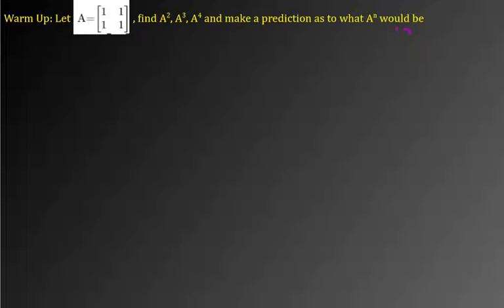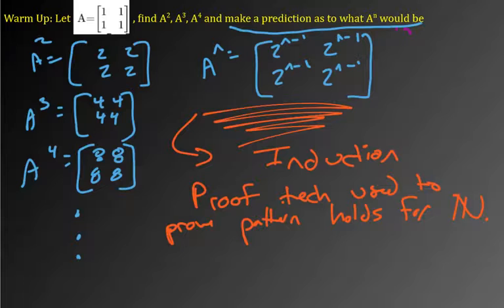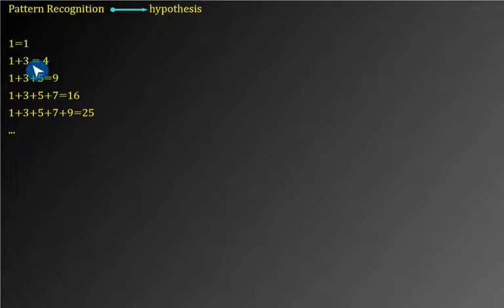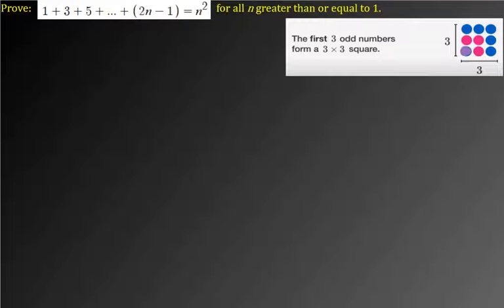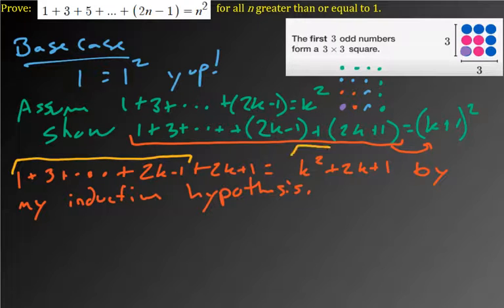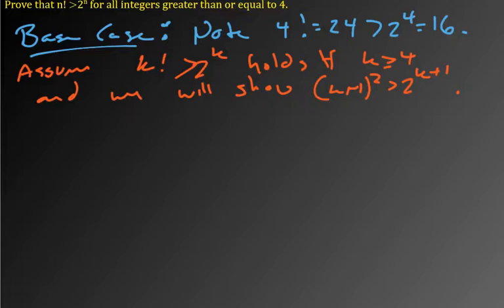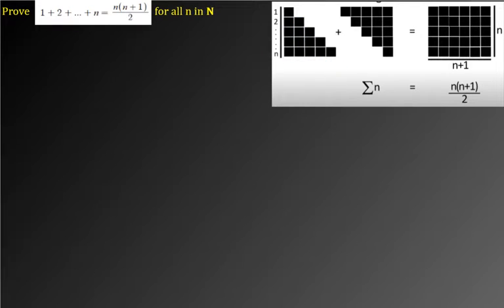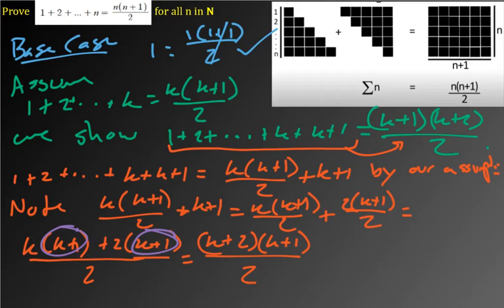Ch 3.3a - Linear Algebra - Mathematical Induction Intro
In this video I introduce the super important concept of mathematical induction (1st form, not the strong version). I motivate the need for this vital proof technique via a matrix multiplication problem.